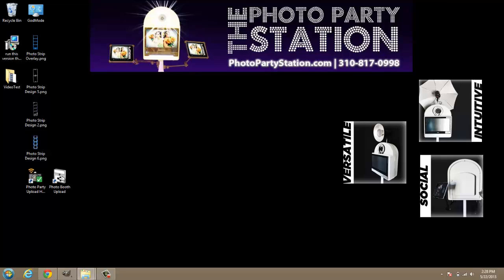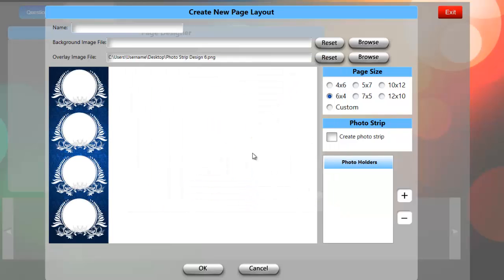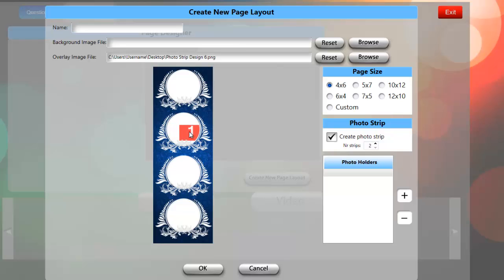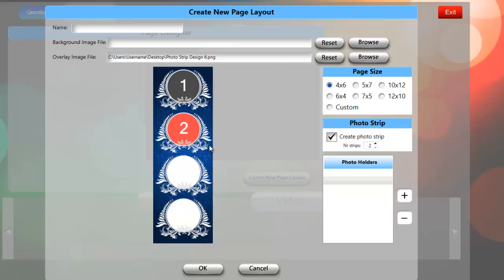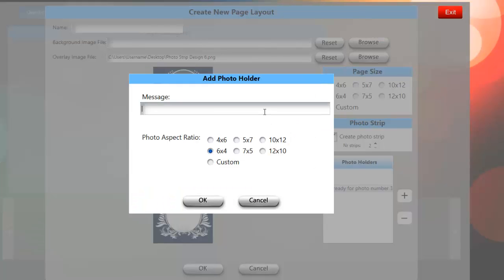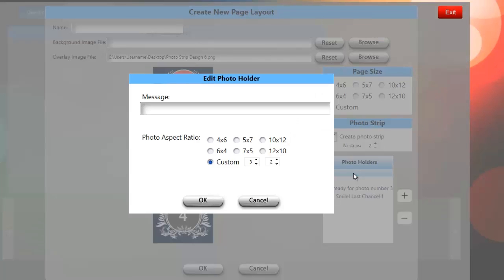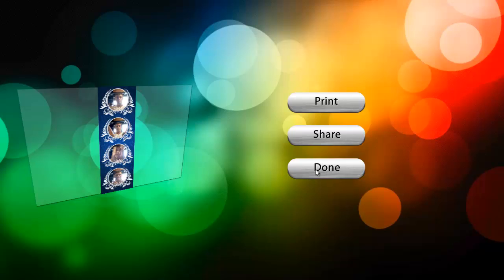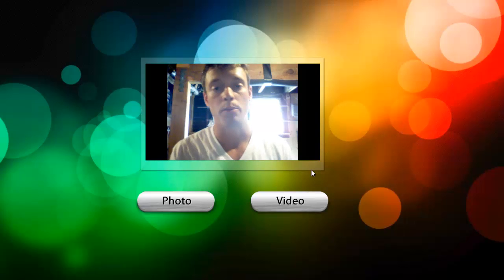How To Create Photo-Strips With Photo Booth Upload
This video will show you how to create photo strips using Photo Booth Upload.
You will need to configure your printer to cut 2x6 photo strips - Here are some instructions for that process: